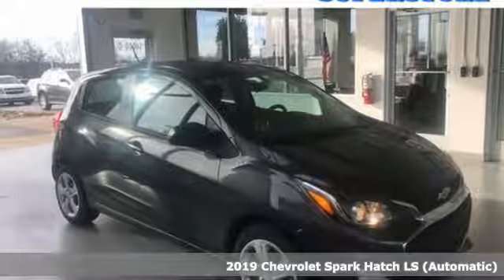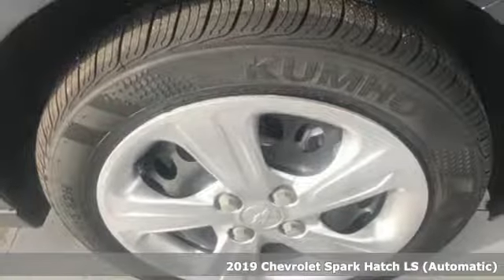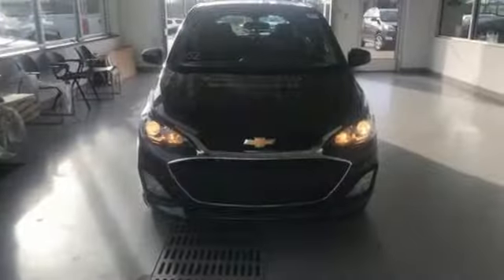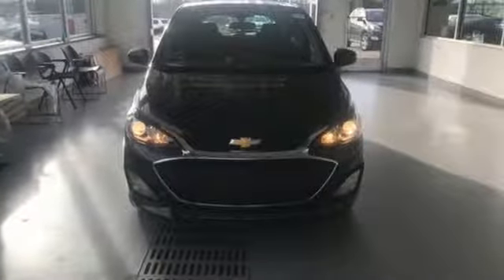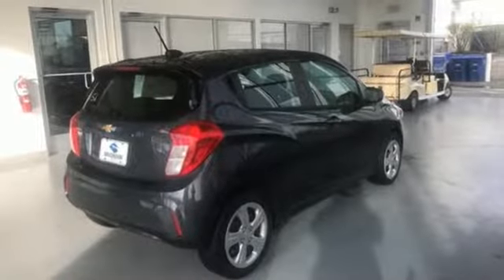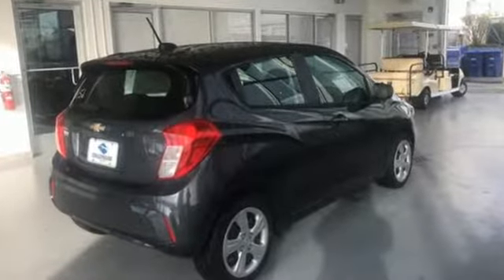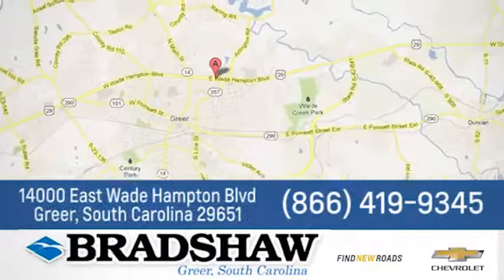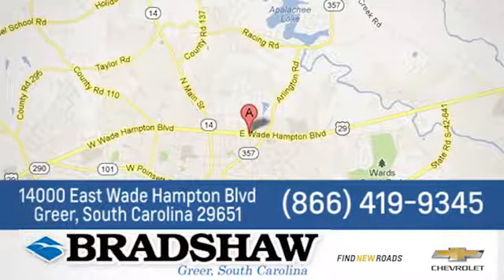New 2019 Chevrolet Spark Greenville SC Greer, SC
Year: 2019
Make: Chevrolet
Model: Spark
Trim: LS
Engine: 1.4L DOHC
Transmission: CVT
Color: Gray
Interior: Black
Stock #: C63898
VIN: KL8CB6SA1KC731806
Bradshaw Greer is proud to offer this charming 2019 Chevrolet Spark LS in Grey and Black Interior.brbrServing SC, NC, GA, VA, TN, and FL since 1979. Free pickup from nearby GSP International Airport. Come find out what Value Pricing is all about! Our inventory changes daily, please call or email for up to the minute pricing and availability!

Address:
14000 East Wade Hampton Blvd